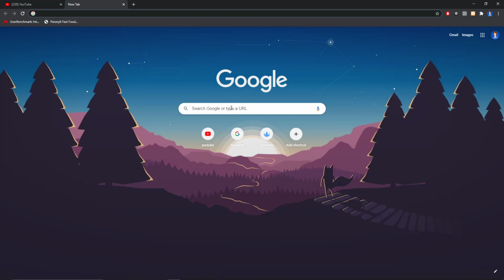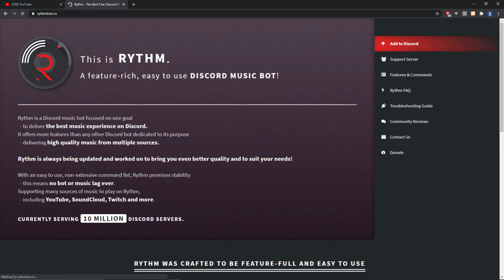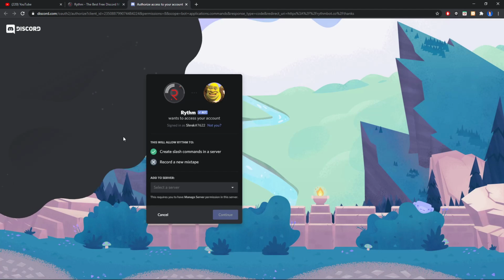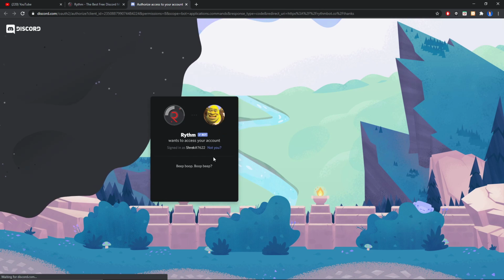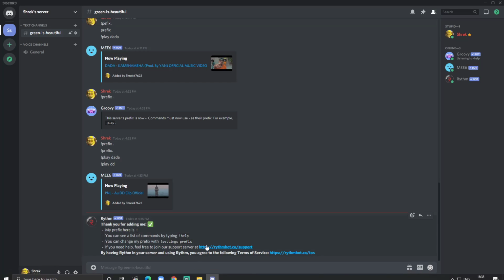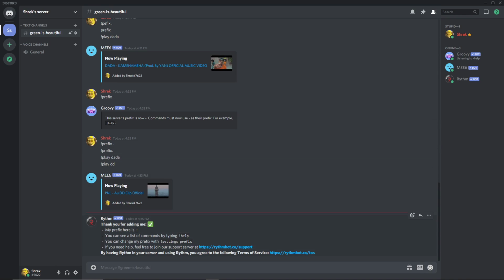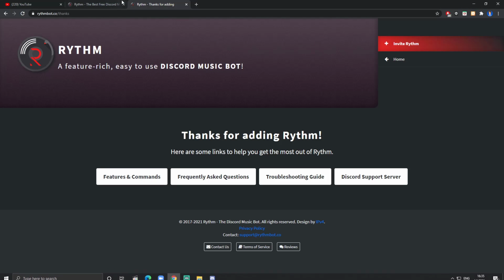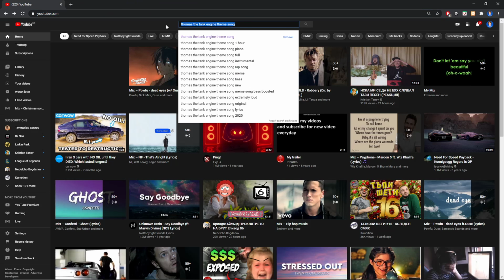How To Add A Music Bot To Discord ✅ Play Music On Discord In 1 Minute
In this video you will learn how to add a music bot to discord and also how to play music on discord!